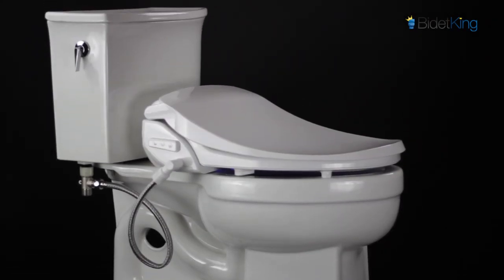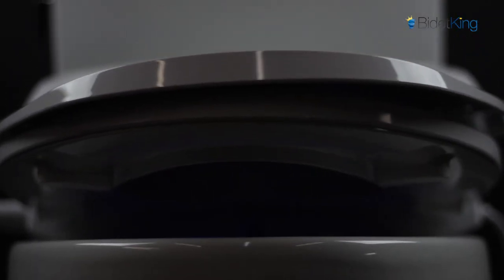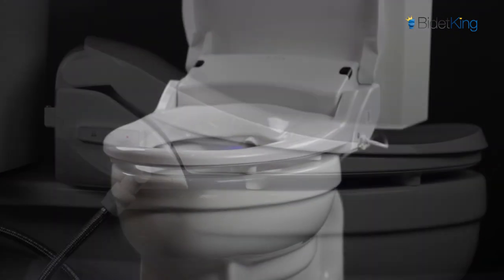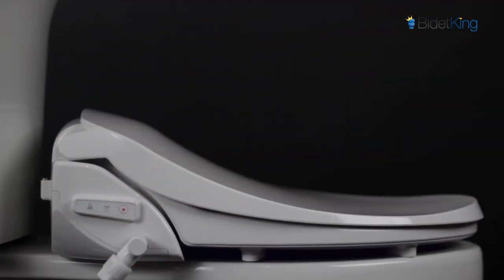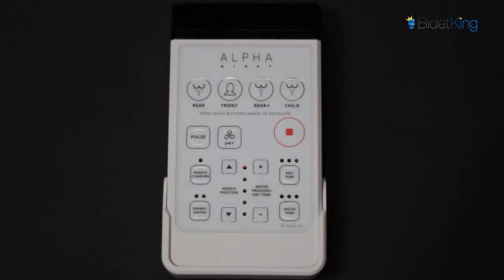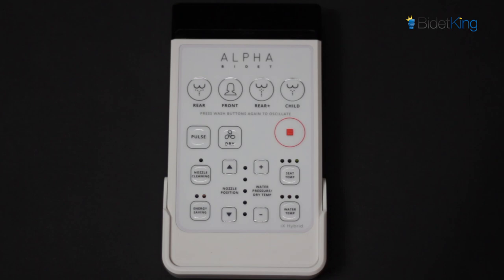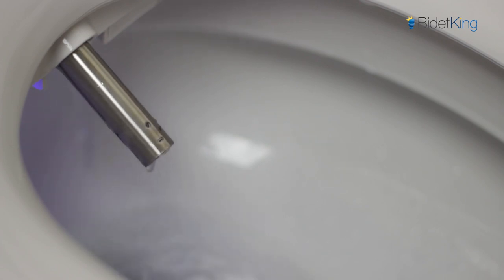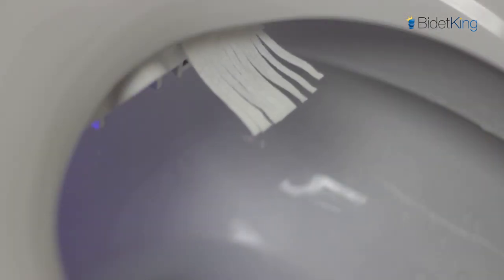Alpha iX Hybrid Bidet Toilet Seat Video Review | BidetKing.com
The Alpha iX Hybrid is an entry level bidet seat that’s loaded with high end features and durable build quality. It features endless warm water, an LED nightlight, a stainless steel nozzle and much more. You’d be hard pressed to find a higher quality bidet for under $300.

The iX Hybrid has a specially contoured lid with a contemporary, low-profile look that has become a hallmark of Alpha Bidet. Its blue LED nightlight provides a soft glow inside the toilet bowl for a really nice aesthetic.  The seat and lid are slow closing to prevent slams. Simply push them forward and they will softly close on their own.

While the lid is sturdy enough to support about 150 pounds, it’s not a truly sittable lid.

At its core, the iX Hybrid is built around an energy efficient hybrid heating system that provides endless warm water from start to finish. Unlike other bidet seats in this category, the Alpha iX also has some high end features like a stainless steel nozzle and warm air dryer with adjustable temperature.

On the right side of the seat, you’ll see the auxiliary control panel with basic wash functions as well as the water inlet which is angled for convenience. On the left, you’ll see the 4 foot electrical cord and the seat’s quick release tab underneath.  The air vent is simply a ventilation port and not a deodorizer.

The iX Hybrid has 4 wash modes: a soft rear wash, a front feminine wash, a stronger “rear+” wash with a narrower stream, and a child cycle. Water temperature and spray pressure are fully adjustable and each of the iX Hybrid’s wash functions can be modified with both oscillation and pulse. Other functions like the energy saving modes and nozzle cleaning function can also be activated.

Standard installation parts are included with the seat.

First, we see the regular rear wash in action.
The nozzle position is adjustable in all wash functions and can also oscillate back and forth.
The water stream can also be pulsed for a massaging effect.
Next, we see the front feminine wash from a different section of the nozzle.
The iX also has a “rear plus” function with a stronger, narrower spray.
Lastly, we demonstrate the warm air dryer blowing from its vent.

The online leader in bidet seats